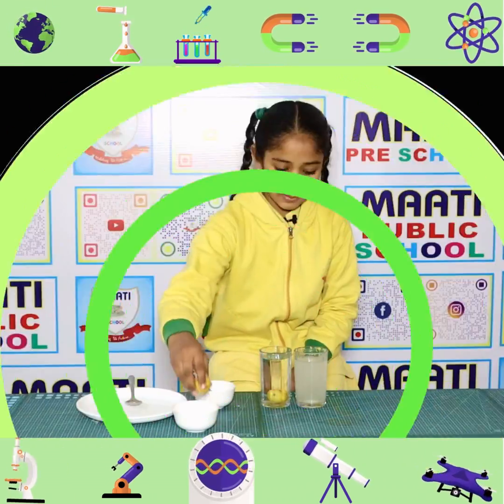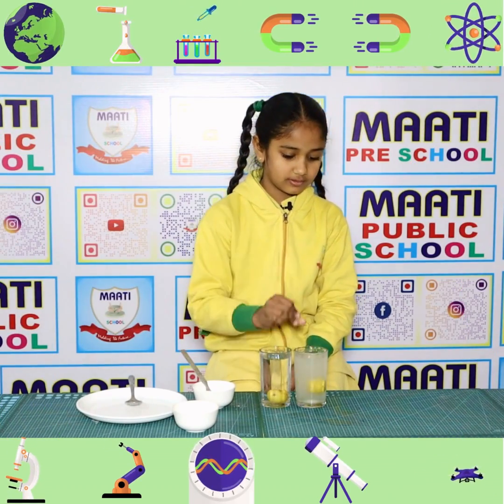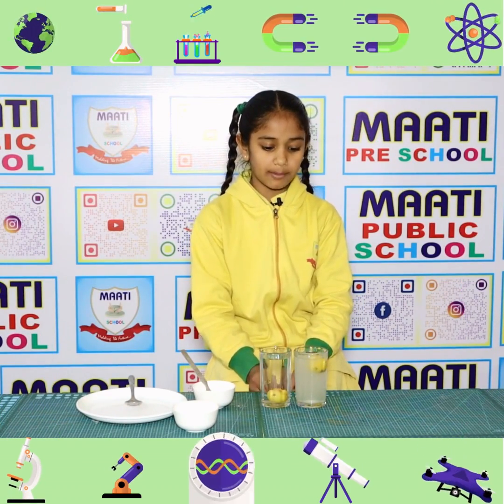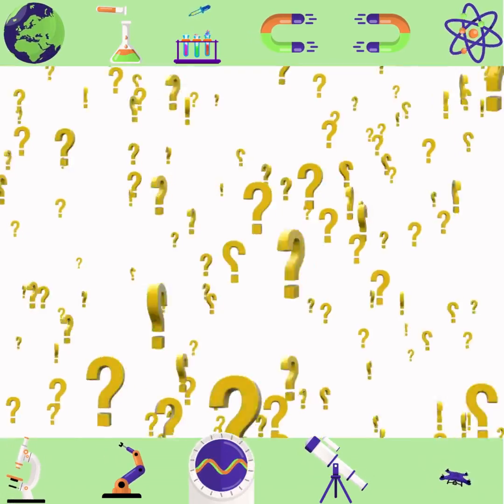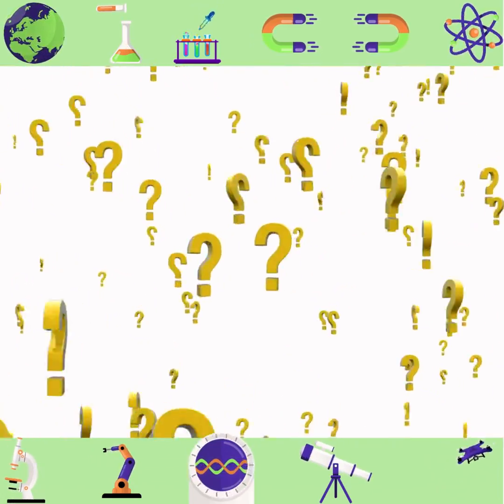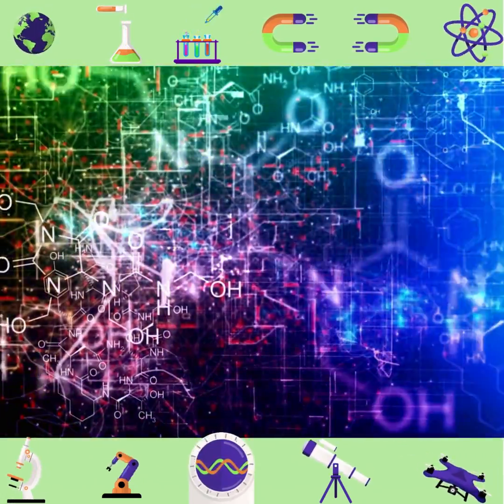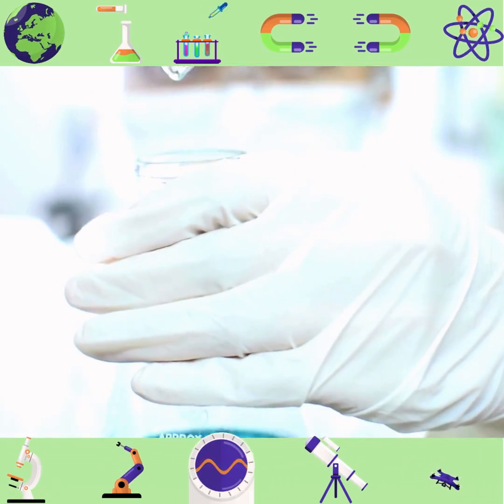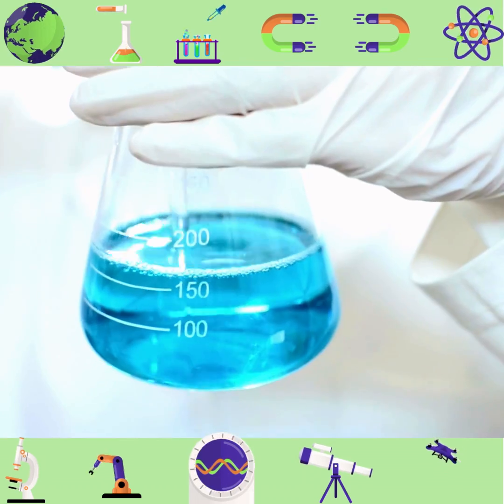Density Science Experiment by Maati Public School Students | maatips | neemuch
In this science experiment, students from Maati Public School explore the concept of density. They start by placing different items into a container filled with water and observing what happens. The students note that some items float while others sink to the bottom. Through further experiments, they determine which objects are heavier and denser than others based on their ability to sink or float in water. This science experiment is a great way for students to gain a better understanding of density and how it works.
for childhood learning on the internet
available from anywhere and without charge.

For First Class Touch The link

For UKG Class Touch The link

For LKG Class Touch The link

For Nursery Class Touch The link